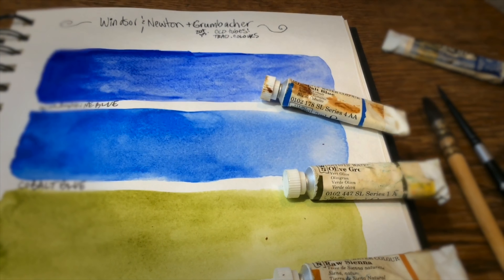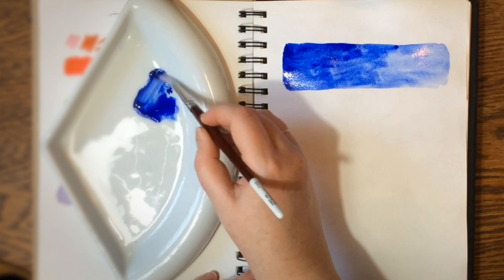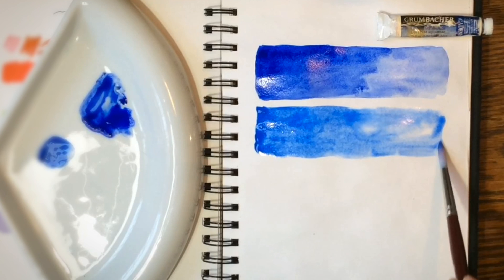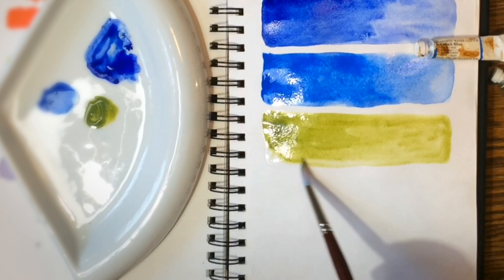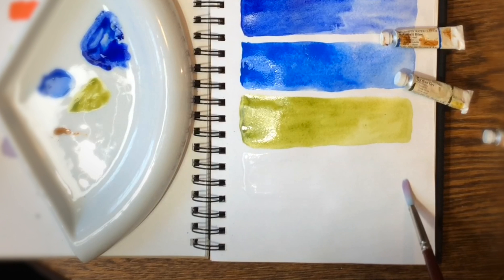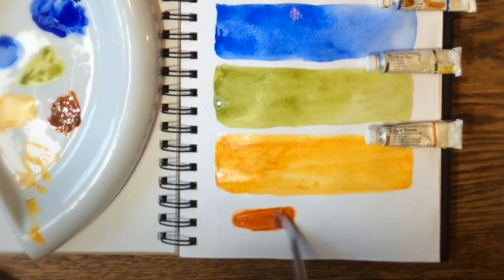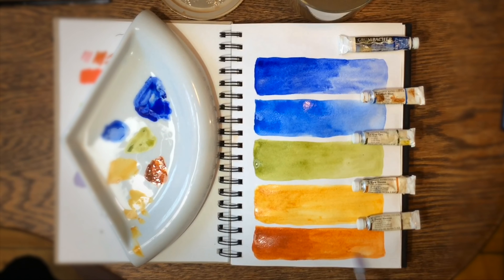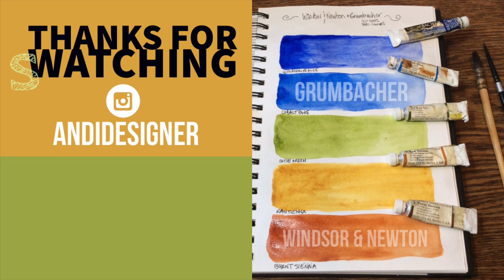Swatches | 20 year old watercolours | Winsor & Newton Grumbacher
Grumbacher Academy Watercolor Paint 10 tube set
Grumbacher Academy Watercolor Paint 12 tube set
W&N French Ultramarine
W&N Sap Green
W&N Light Red
W&N Pthalo Turquoise
W&N Raw Sienna
W&N Payne’s Grey
W&N Cerulean Blue
W&N Winsor Green (Blue shade)

I appreciate any artistic feedback and comments you have!